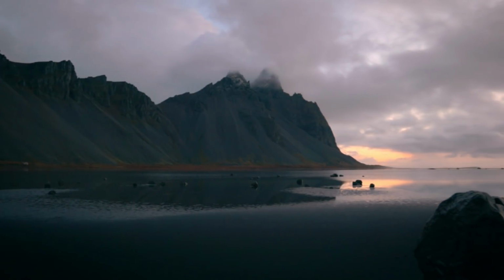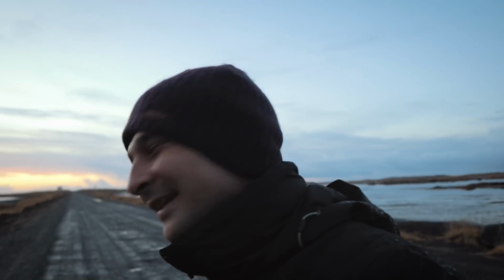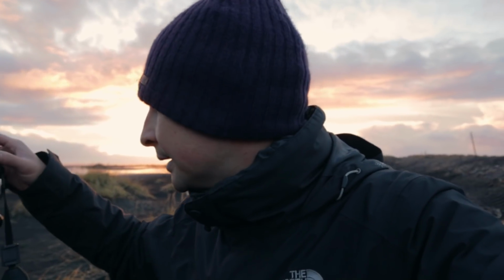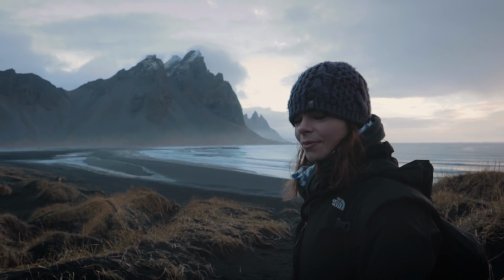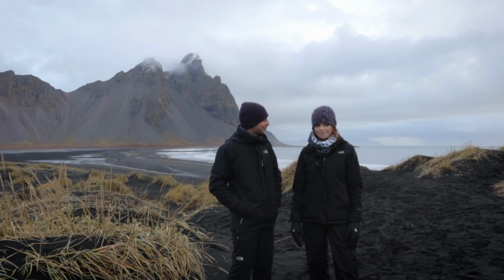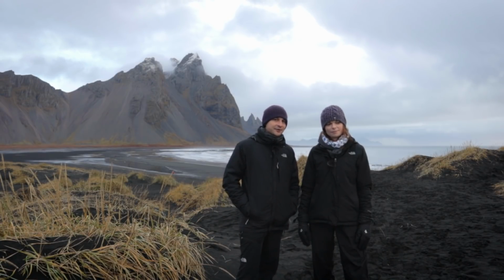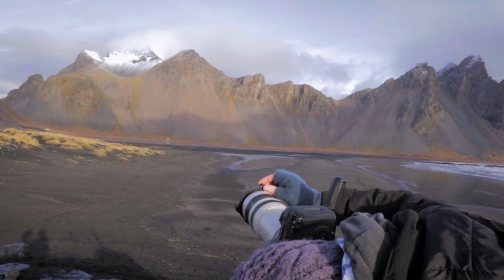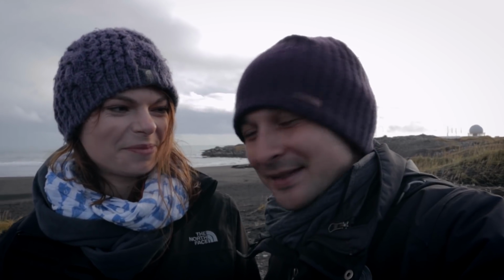Vestrahorn - Landscape Photography in Iceland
Landscape photography in Iceland (Part 1) - Vestrahorn. Our first landscape photography vlog from Iceland comes from Vestrahorn also known as Stokksnes. Located near Hofn in south west Iceland, Vestrahorn is a location we have wanted to photograph for a long time, and a great way to start off our trip to Iceland. Iceland simply blew us away, we have always known that Iceland is an amazing location for landscape photography, but just weren't prepared for how much we would fall in love with this country. After having a KP6 northern lights on the first evening, and taking our first ever aurora photographs, we spent the first couple of days of our week in Iceland exploring locations on the 'Golden Circle' before heading to Vestrahorn to start our photography tour of the south coast.

Here is a list of our equipment:

Cameras:
Canon 5D MkIII DSLR
Canon 5D MkII DSLR

Lenses:
Canon EF 24-105mm f/4.0 L IS USM
Canon EF 100-400mm f/4.5-5.6 L IS USM
Canon EF 70-300mm IS USM
Samyang 14mm ED AS IF UMC

Tripods:
Benro COM28C Carbon Fibre Tripod. This tripod is now discontinued but this is a link to an alternative
Manfrotto Compact Advanced Tripod

Filters:
Cokin P-series ND Filter Kit
Cokin P164 Circular Polariser
Cokin Nuances 10 stop ND filter

Bag:
Manfrotto Pro Light Bumblebee 220

The links above are amazon affiliate links and if you do use them to make a purchase we will receive a small commission so thank you very much for using them, we really appreciate your support!

The music used in our videos is written and recorded by Sam. You can view his music channel here: